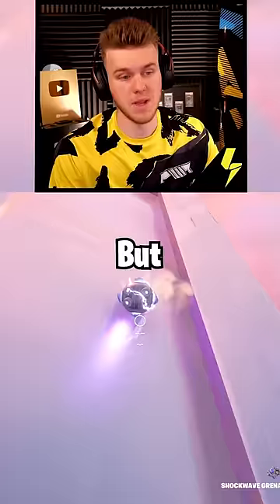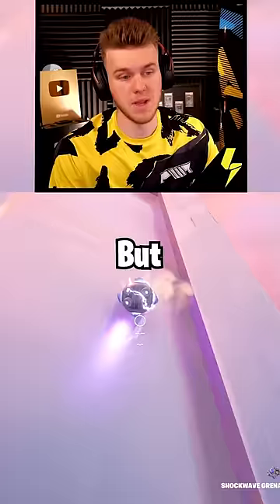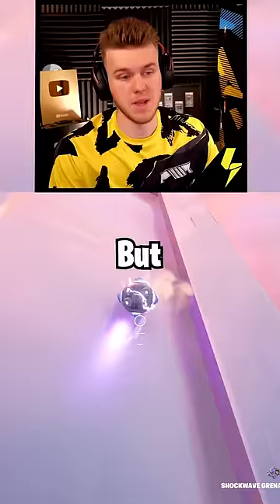how to get into a VAULT for FREE!